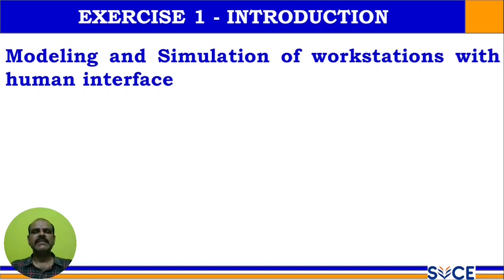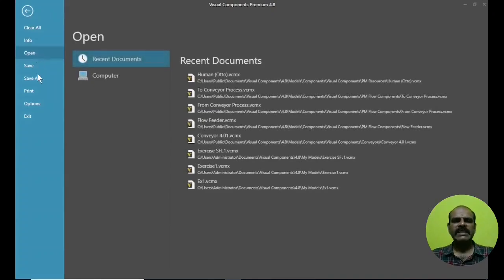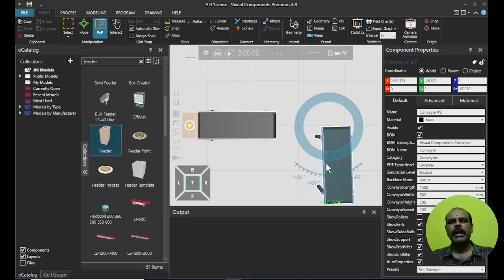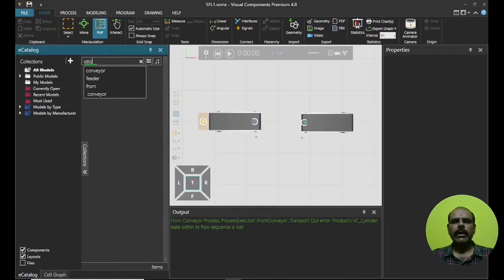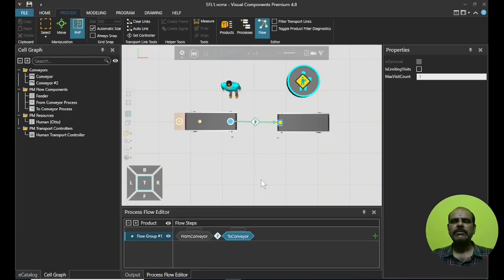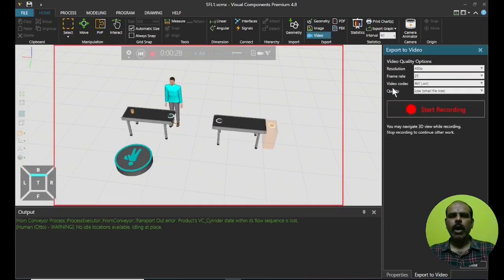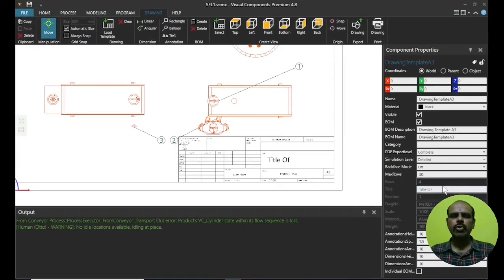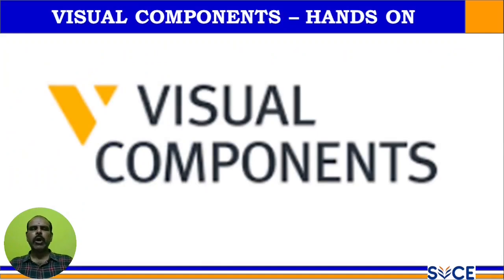Lecture 4 - Exercise 1 - Modeling and Simulation of workstations with human interface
This video guides to perform an experiment using Visual Components Software.